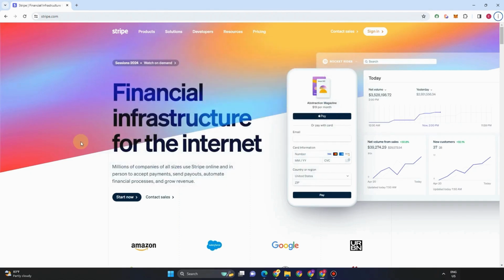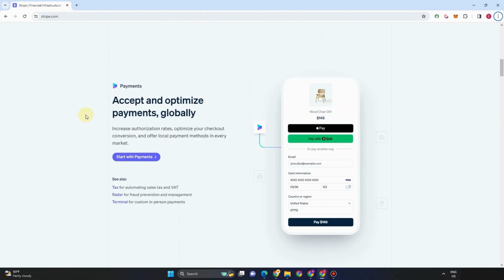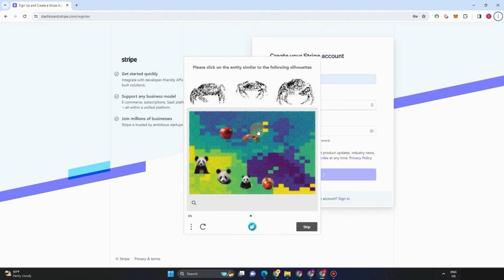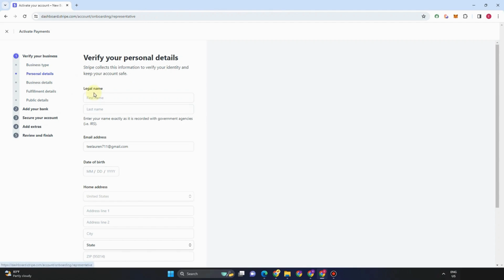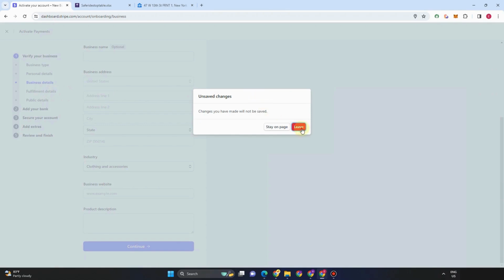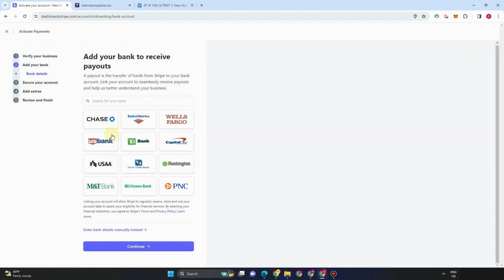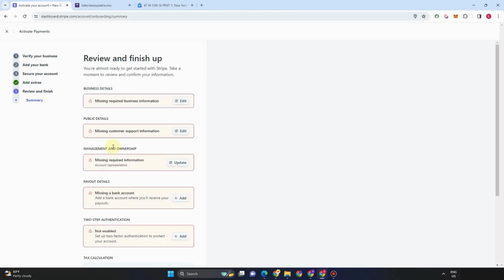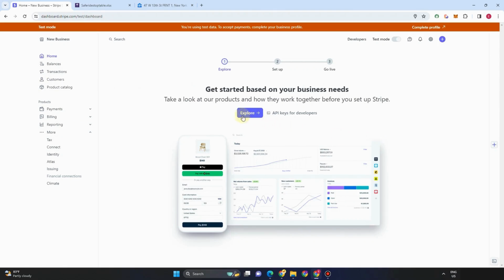How to Create an Account in Stripe | Stripe Tutorial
Looking to accept payments online? Creating a Stripe account is the first step to using this powerful payment processing platform. Stripe makes it easy to set up an account and start managing transactions securely. This tutorial will guide you through the process.

In this tutorial, you'll learn:
How to sign up for a Stripe account using your email and personal details.
Step-by-step instructions to verify your identity and set up payment methods.
Tips for configuring your account to suit your business needs.

Start accepting payments effortlessly by creating your Stripe account today. Follow these steps to get started!

Chapters:
00:00:00 - Introduction
00:00:10 - Product Solutions
00:01:48 - Online Payments SW
00:02:30 - Create a Stripe Account
00:03:36 - Set Up Your Account
00:04:29 - Fill out Registration Form
00:05:24 - Access Account Information
00:06:20 - Two-Step Authentication